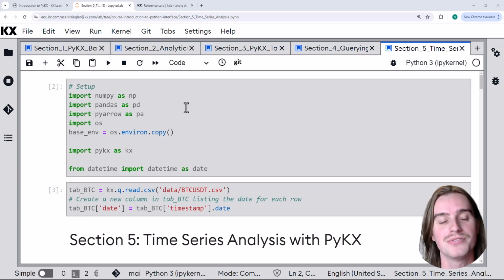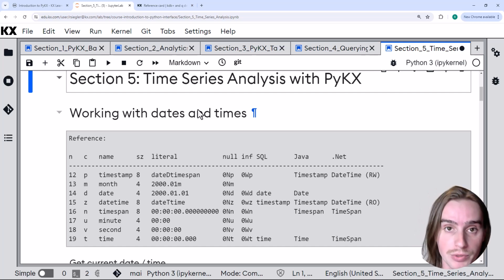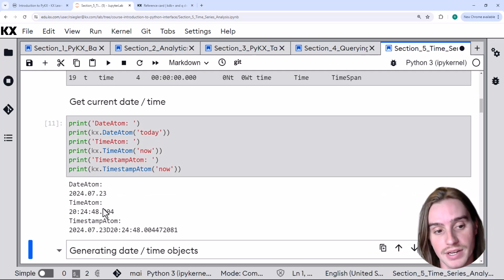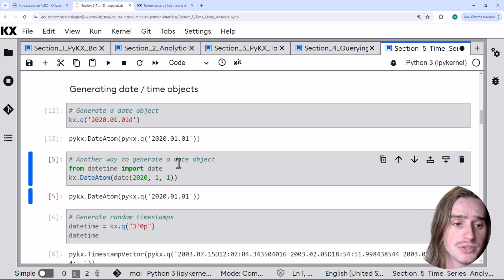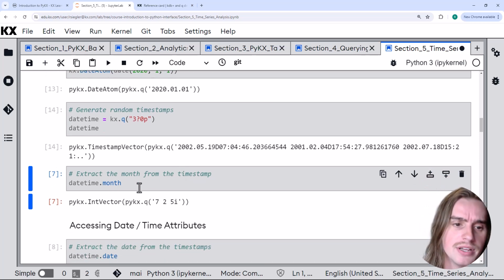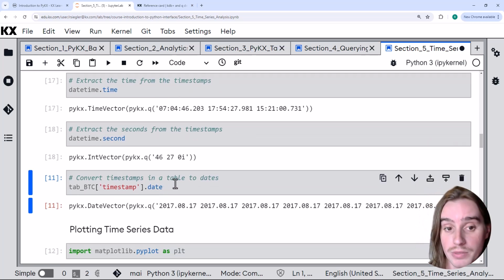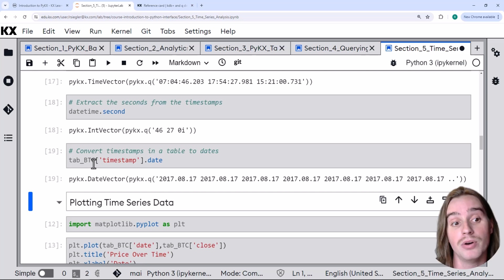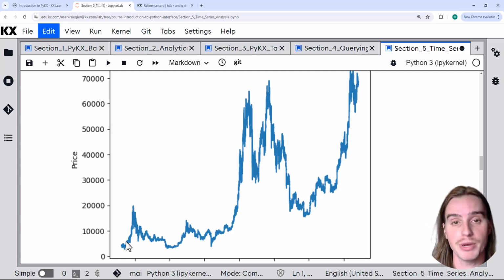Intro to PyKX | Date and Time Objects